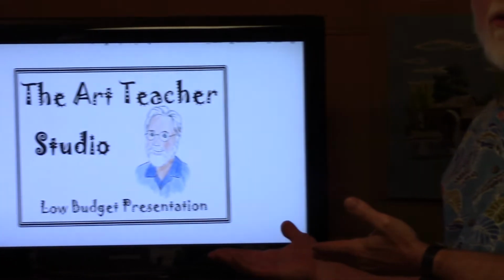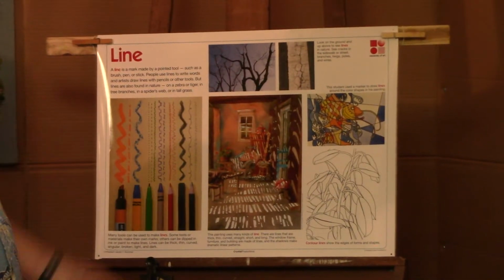The Art Teacher Dawson Elem intro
This is the first of a series of videos for my students to learn more about art.